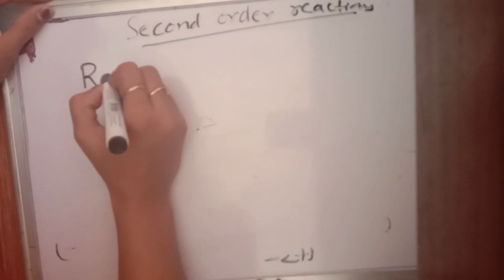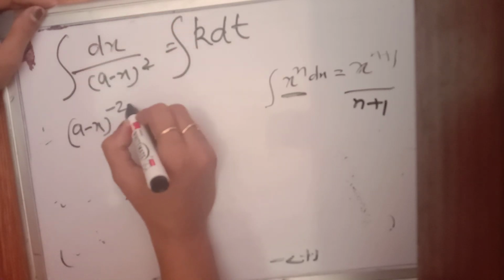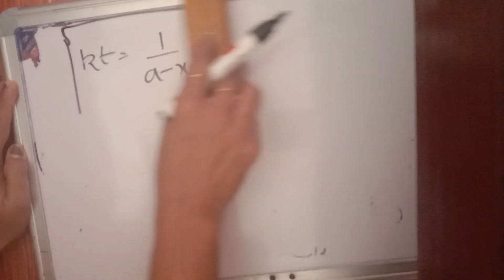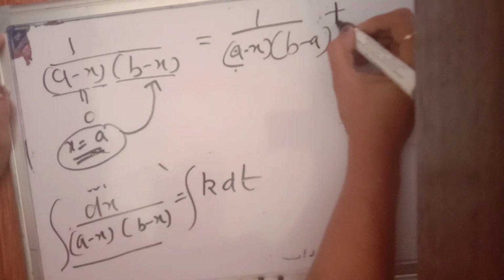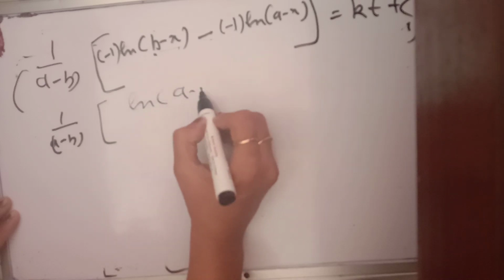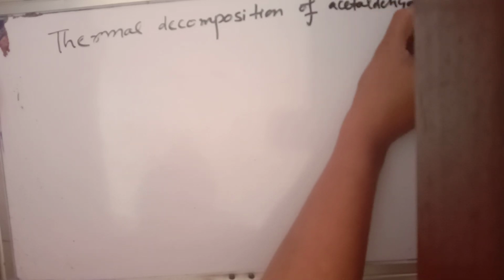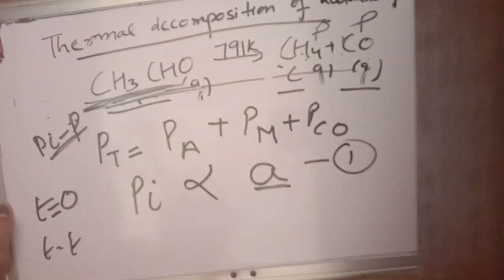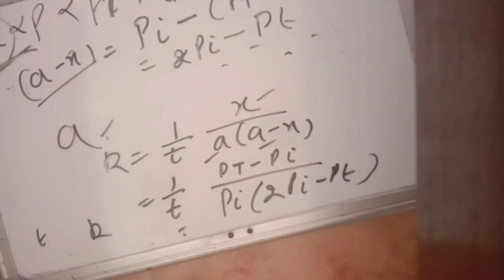rate Law-second order reaction, chemical kinetics second order reactions for bsc 1 and various exams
this video includes second order reaction, rate law derivation and some examples. it ll be helpful for 11th 12th, ug and pg students